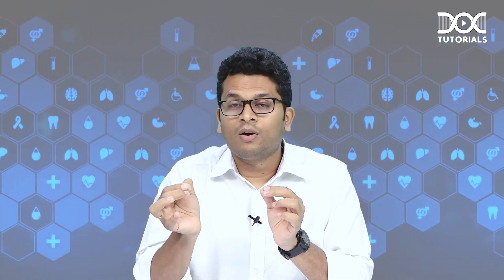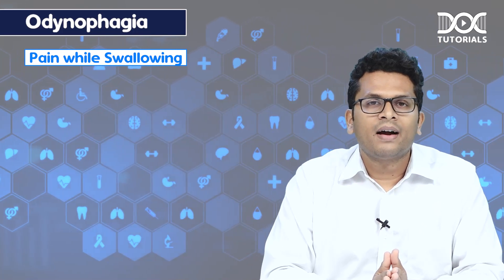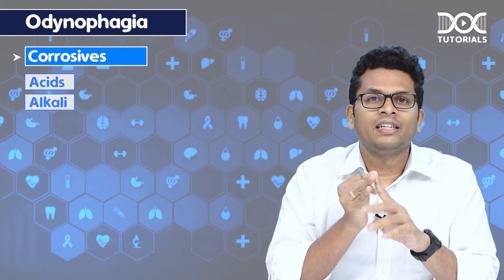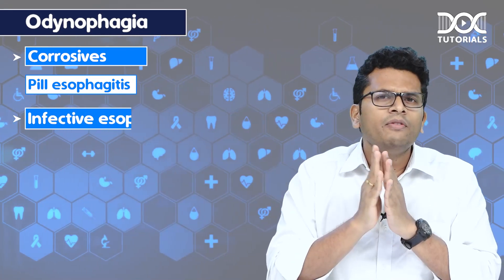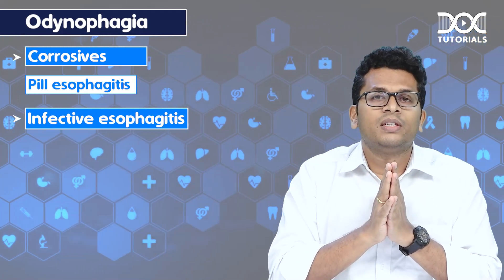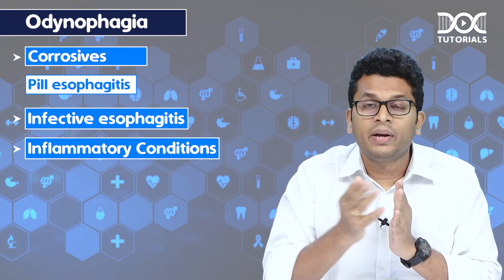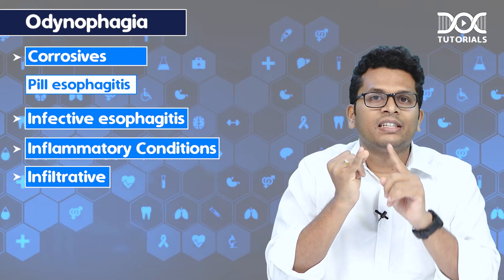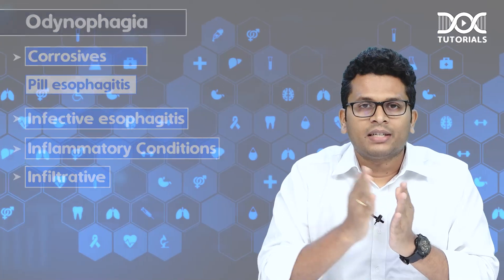Medical Gastroenterology - Odynophagia | Dr. Prashanth Gandhi | Super Learning Bites | DocTutorials.